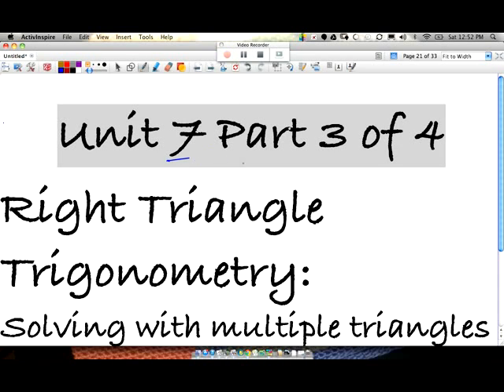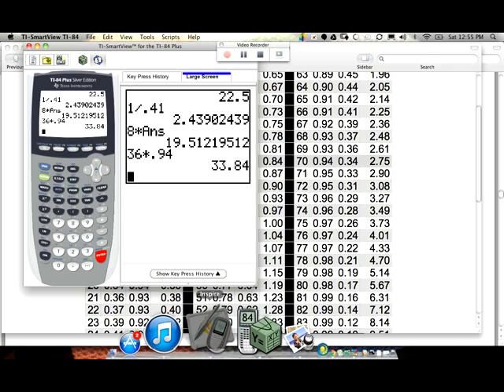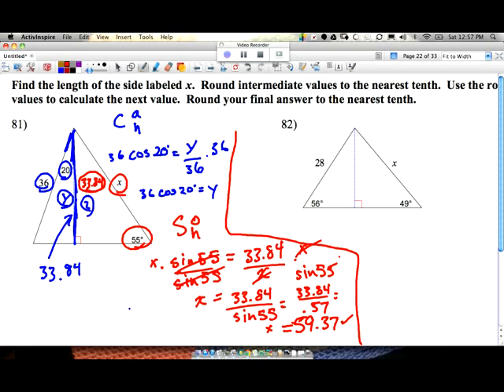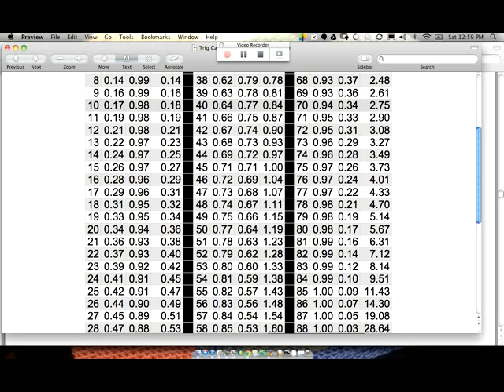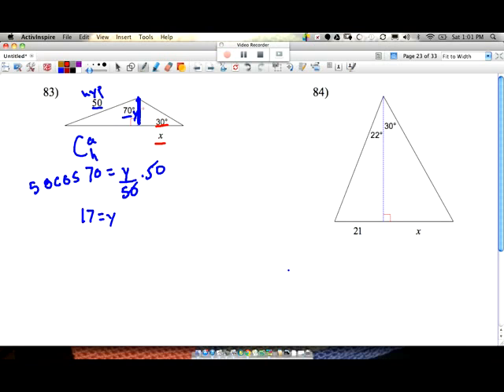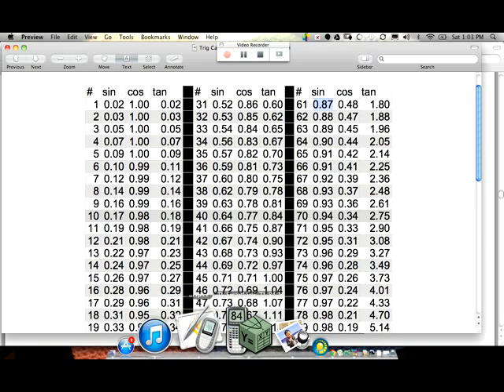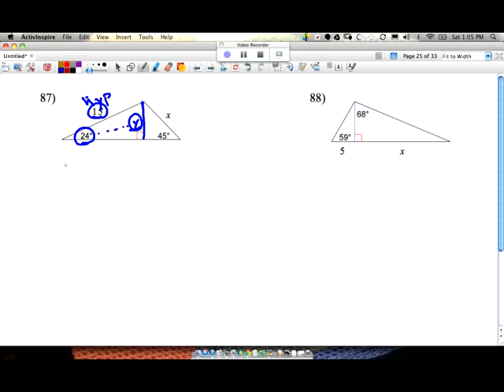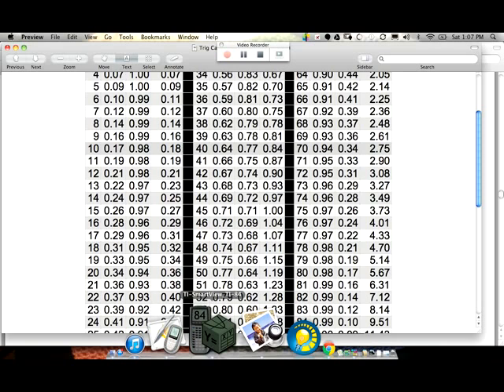Geometry Summer School Unit 7 Part 3 of 4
Solving with multiple triangles and trigonometry.